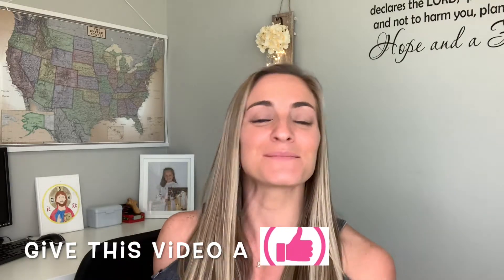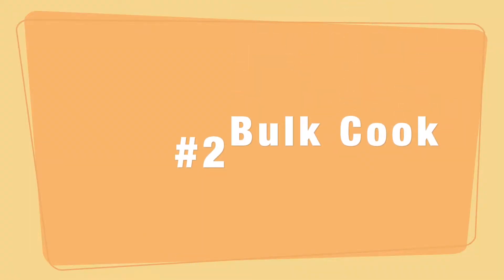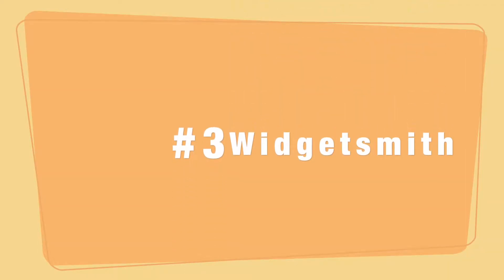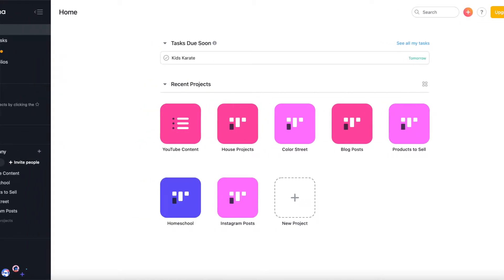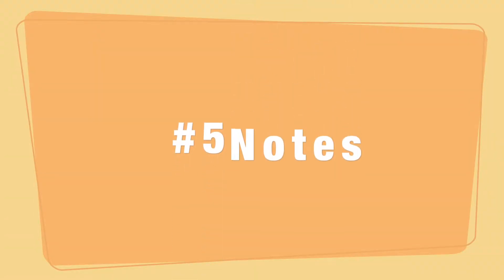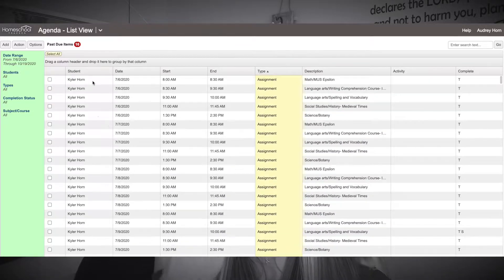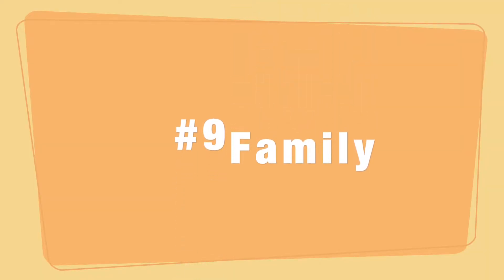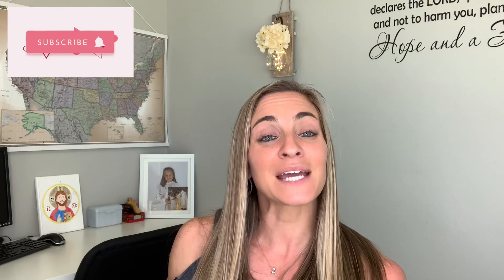HOW I PLAN AND ORGANIZE MY LIFE AND DAY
As we're winding down 2020, let's plan and organize for 2021. Here is what I do every day in my life to help me stay on task without feeling bogged down. What are some of your tips and tricks for staying on top of your To Do List(s)